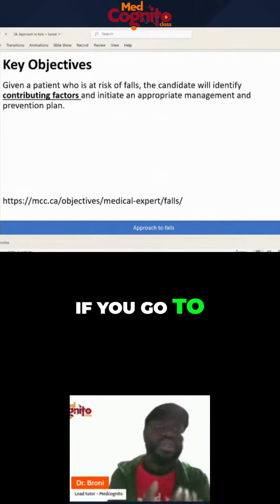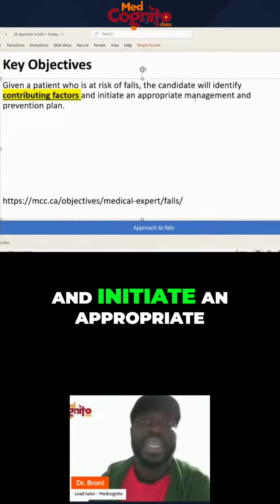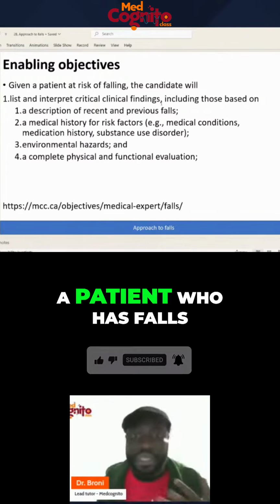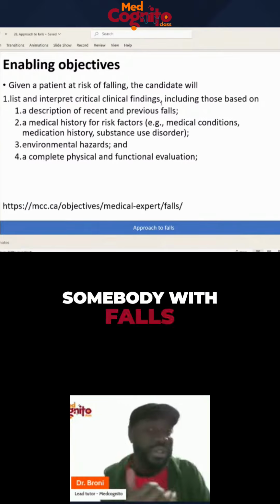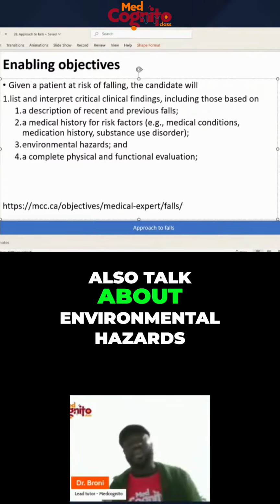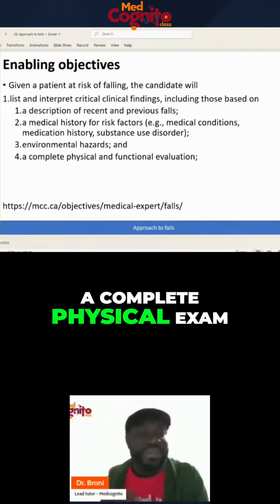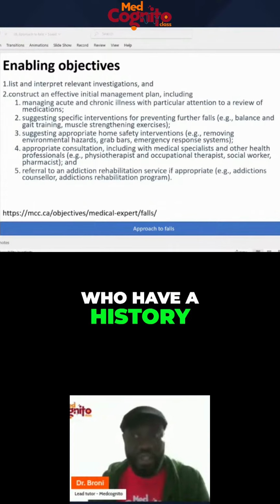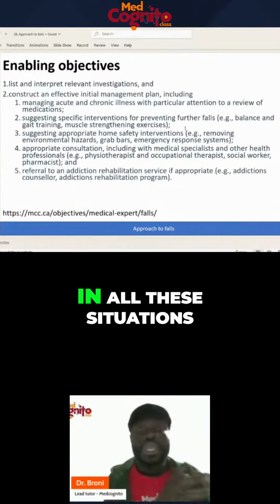Fall Prevention: Doctors Reveal Key Steps to Protect Your Patients!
Learn how to assess fall risk in patients! Join us as we identify contributing factors, take detailed histories, and evaluate environmental hazards. Discover key questions to ask, conduct thorough physical exams, and create effective management and prevention plans to minimize falls.